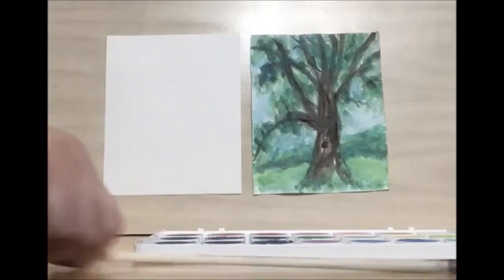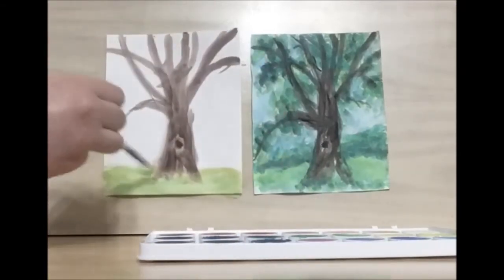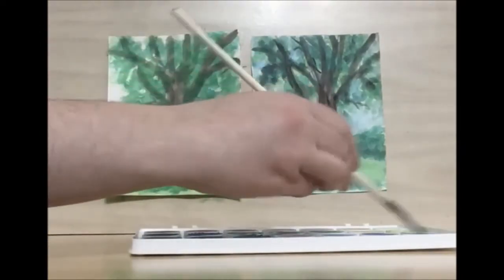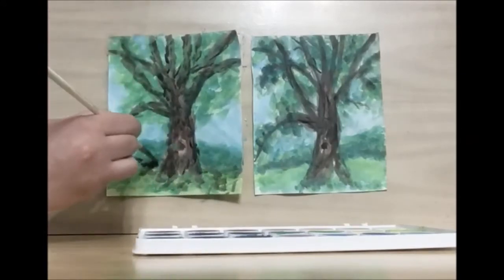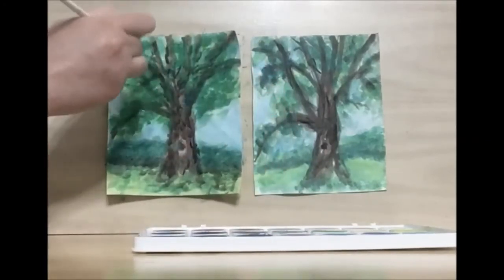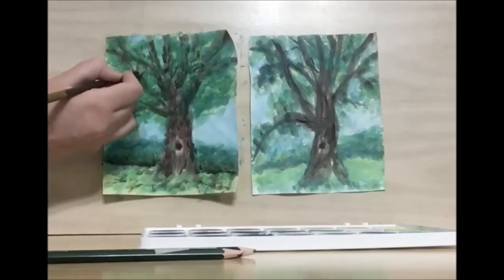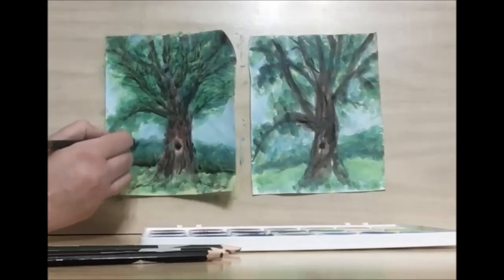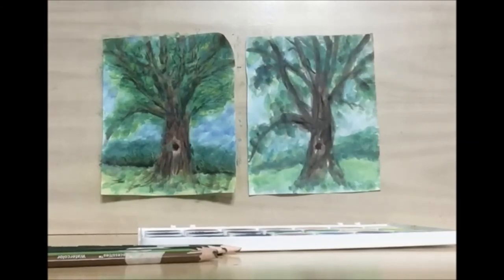Library Drawing Party - Tree with Julia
Julia from our Reference department (Lawrence) shows you how to draw a tree using watercolors and colored pencils.